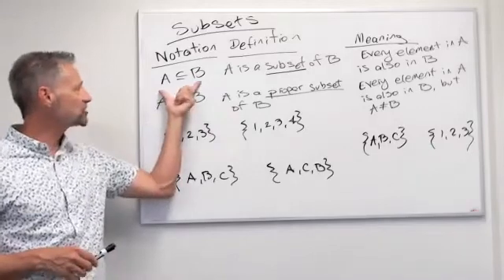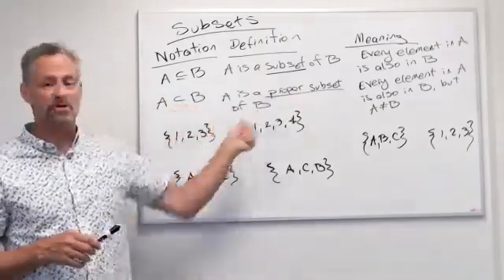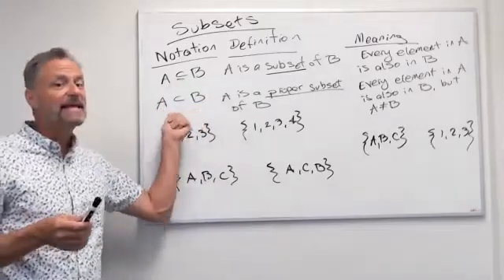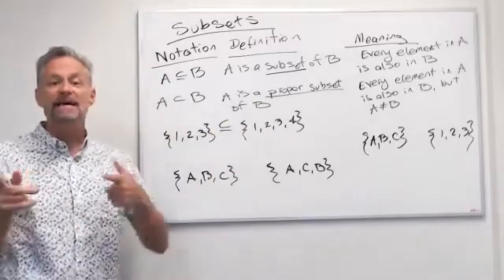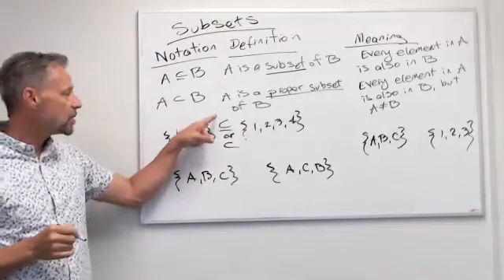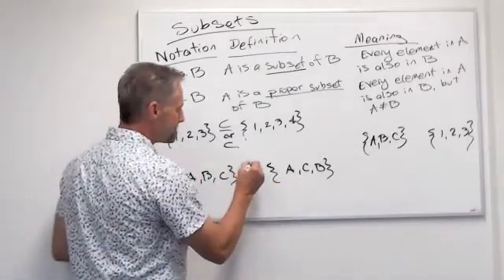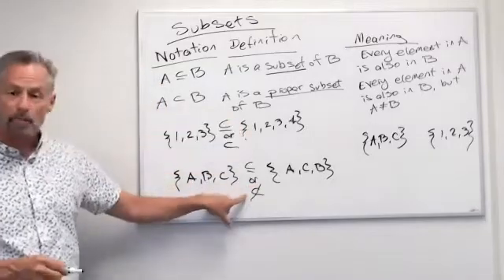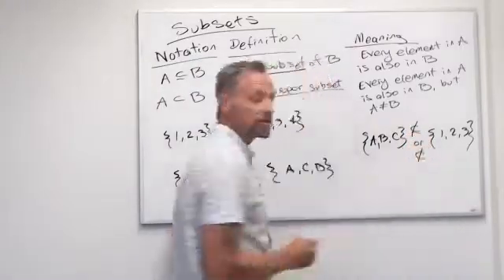Subsets and Proper Subsets (2.2)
A quick video that tells you all you need to know about what a subset is and how to determine the difference between a subset and a proper subset.